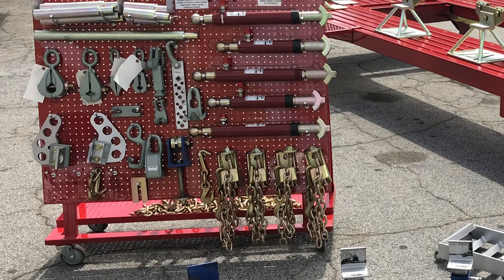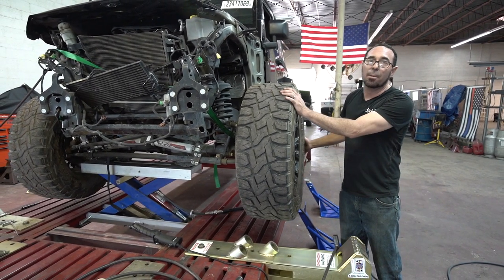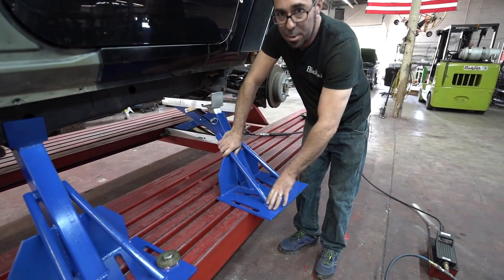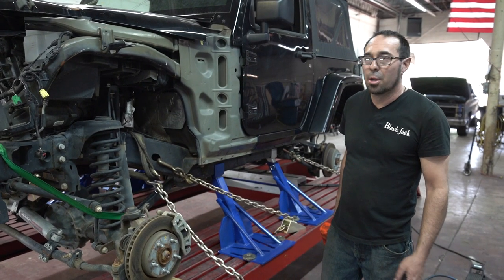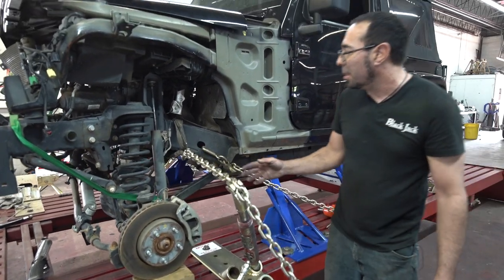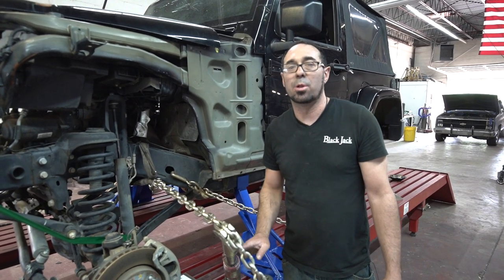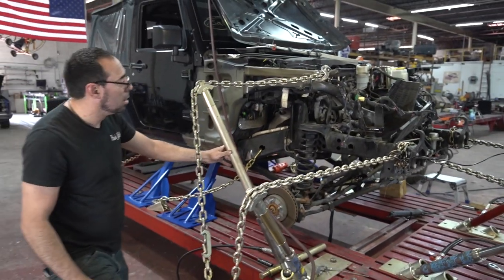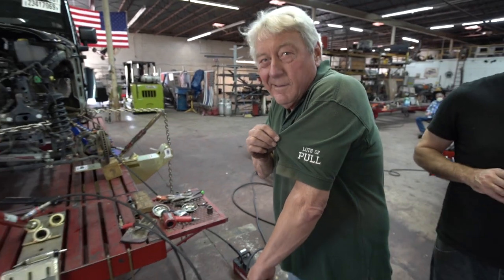What is the BlackJack Frame Machine? | BlackJack Frame Chassis Machine Introduction Video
The Best Auto Body Frame Machine Anywhere!
We call it a frame machine. What do you call it?

A chassis machine, frame puller, frame rack, frame straightener?

What ever term you use to describe the body shop equipment from Blackjack, we know what you're saying.

Blackjack's Vector Pulling frame machine allows up to 5 pulls at once, anywhere. No bulky towers to push around and get in your way.  Simply put, our auto body frame machine is Easy to use, Powerful and Fast.

If you've got questions, or want to know more about this revolutionary American steel made product for use in your own garage, hop on over or leave your thoughts in the comments below.